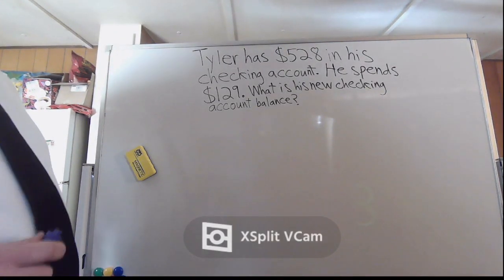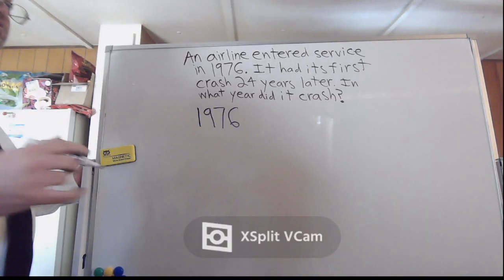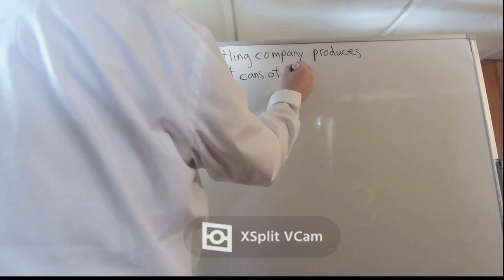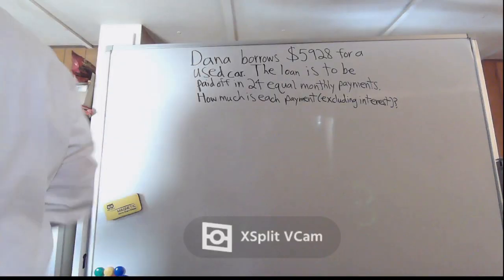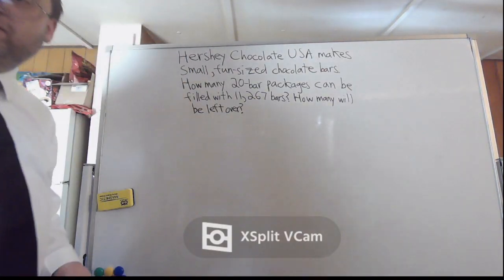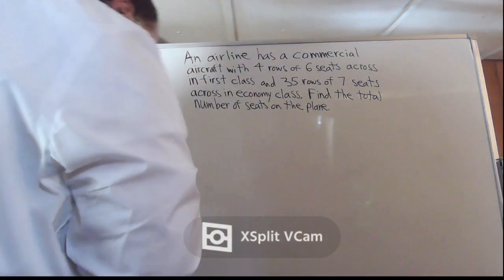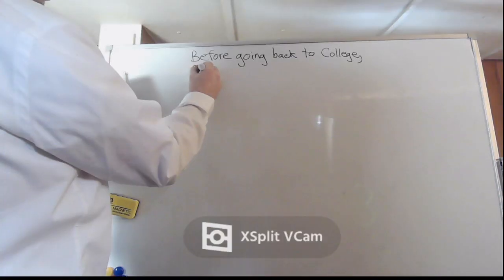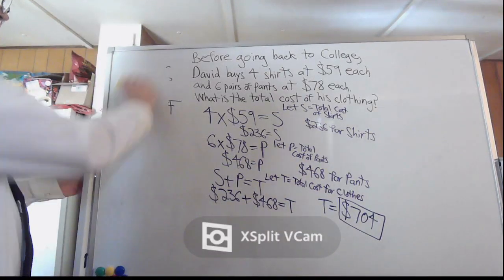Word Problems with Whole Numbers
How to understand what a word problem is asking for, setting up model equations, picking a good variable, solving the problem, expressing it in appropriate units, solving multi-step word problems.